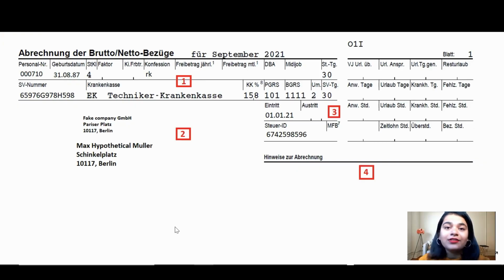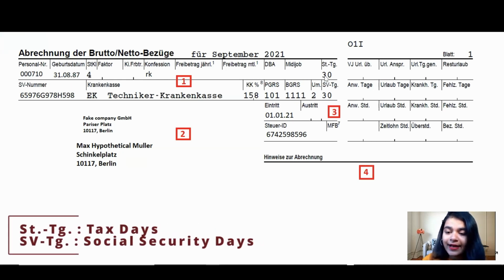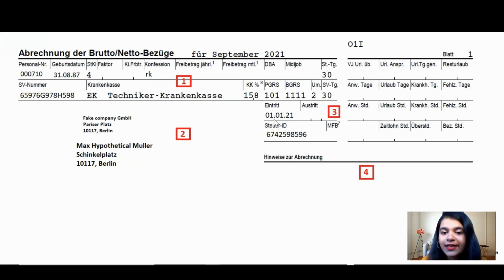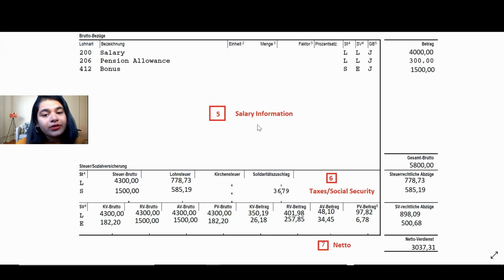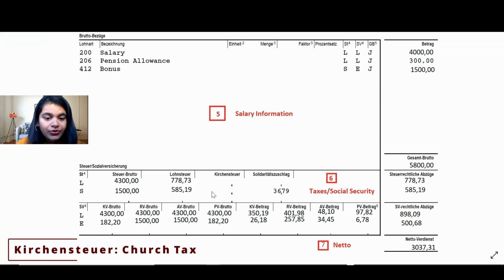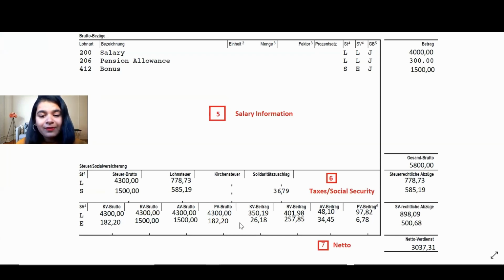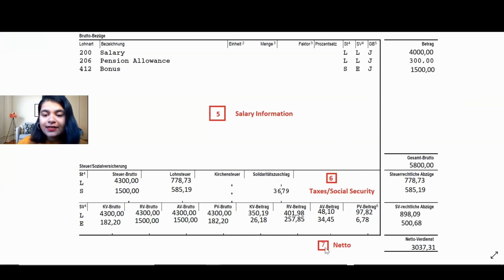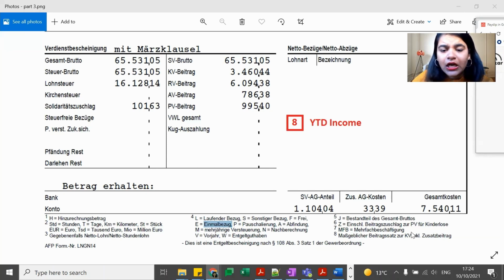German Salary Slip EXPLAINED | In-Hand Salary In Germany | German Tax System | Taxes in Germany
Hi Everyone,

It can be really overwhelming to move to a country where you don't speak the language and it becomes more frustrating when you don't fully understand what the different things in your salary slip means. So, in today's video, we'll go through the different components in the German payslip. Here's a summary of the different sections and the important terms in each section that might be useful for you to understand your payslip.

Personal-Nr.  – Employee number
Geburtsdatum – Date of birth
StKl – Tax class
Ki.Frbtr.-Number of tax exemptions for your children (1= 1 child; 2= 2 children and so on)
Konfession – Religion ((Blank) = No religion information; RK = Roman Catholic; EV = Protestant)
Freibetrag – Tax-free allowance
St.-Tg. – Tax days (usually 30)
SV-Tg – Social security days (usually 30)
SV-Nummer (Sozialversicherungsnummer)– Social security number
Krankenkasse – Your health Insurance Provider
KK % – Health insurance contribution percentage
Eintritt– Date of joining in the company
Steuer-ID – Tax ID number
Url. Anspr.- Number of Vacation days as per your job contract.(Usually 24-30 days annually)
Url. Tg. gen. – Approved vacation days YTD

2. Salary Information:
Brutto-Bezüge -

3. Income Tax/ Social Security Contributions:
Lohnsteuer – Income tax
Kirchensteuer – Church tax
Solidaritätszuschlag – Solidarity surcharge
KV-Beitrag (Krankenversicherung) – Contribution to health insurance
PV-Beitrag (Pflegeversicherung) – Contribution to long-term care insurance
RV-Beitrag (Rentenversicherung) – Contribution to pension insurance
AV-Beitrag (Arbeitlosenversicherung) - Contribution to unemployment insurance

TimeStamps:

00:00 Intro
02:08 Personal Data
06:42 Salary Information
08:00 Income Tax, Church Tax
09:55 Social Security Deductions
12:38 YTD Income